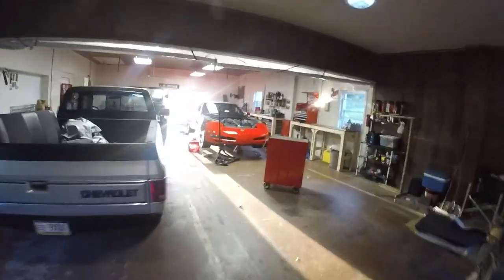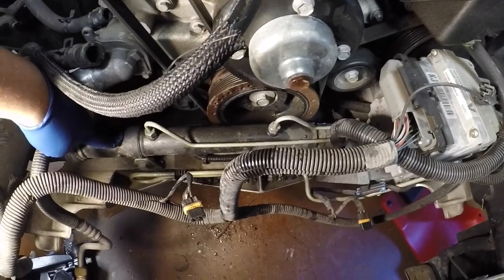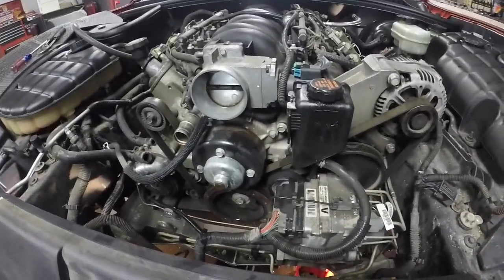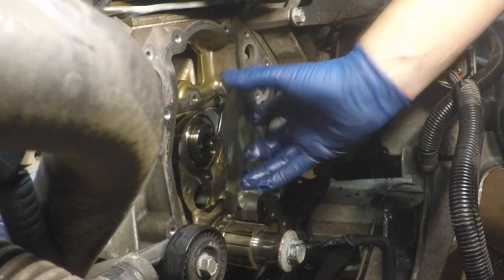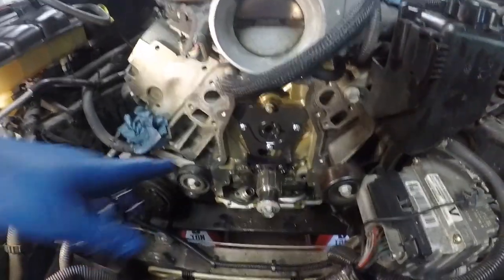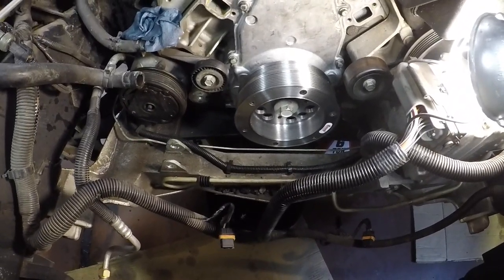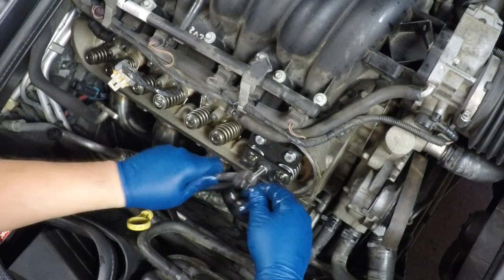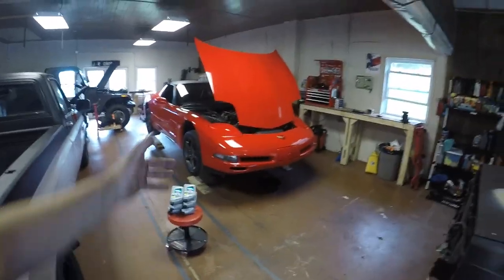Cam Swap Guide | C5 Corvette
Install of a Texas Speed 228 Cam in my 99 Corvette! This quick guide covers all the basics to do a cam swap yourself at home!